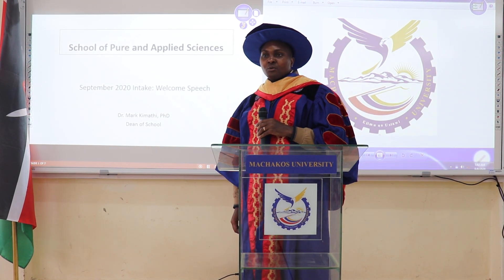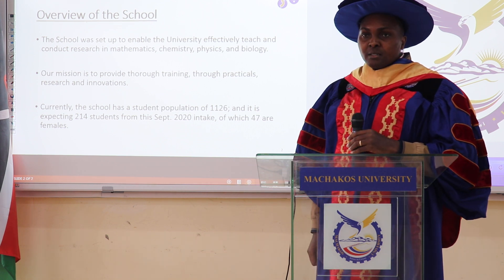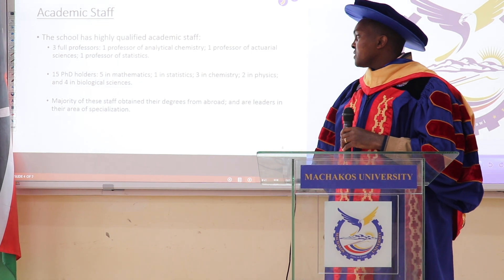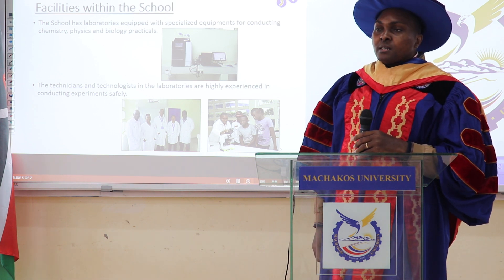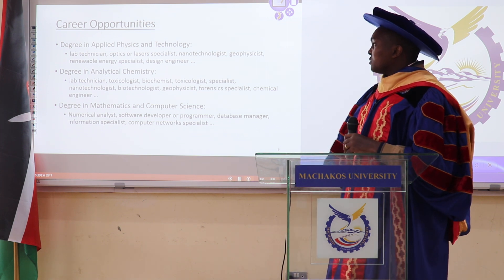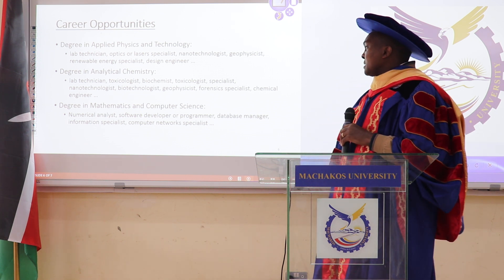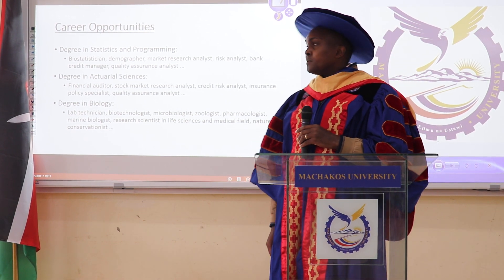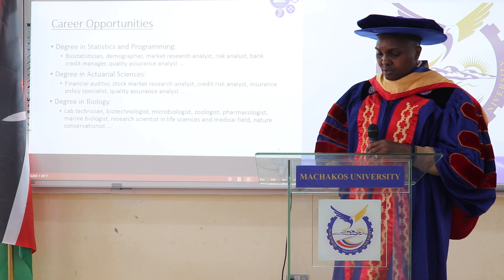School of Applied Sciences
The Dean, School of Pure and Applied Sciences , Dr. Mark Kimathi gives an introductory brief about the School and academic programmes on offer.